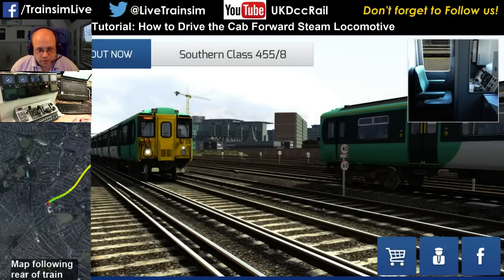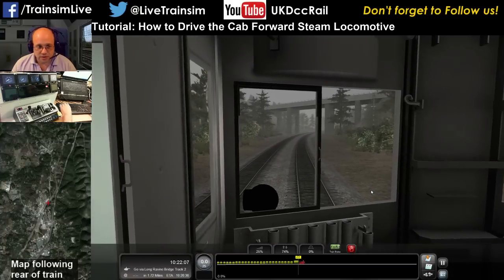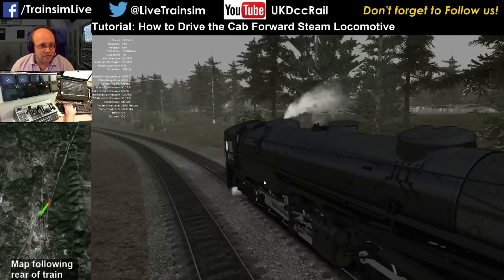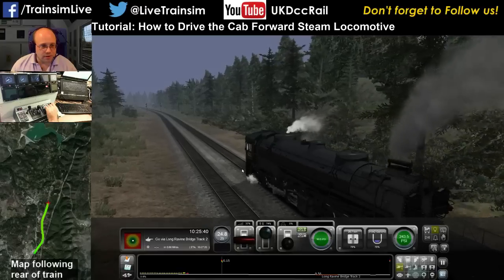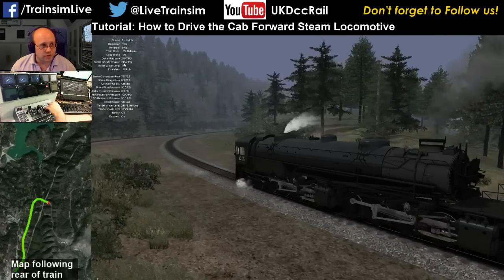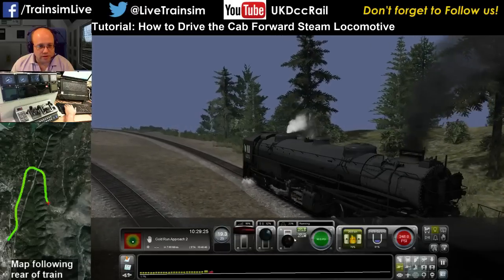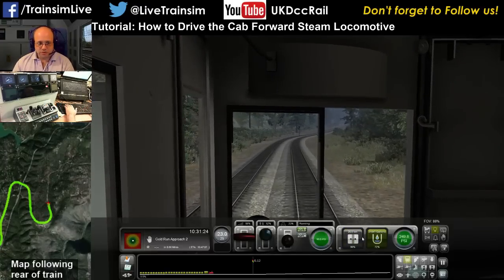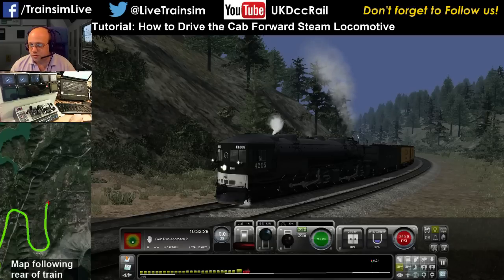Train Simulator 2015 Tutorial - How to Drive the Cab Forward Steam Locomotive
This tutorial for the Train simulator 2015 Cab Forward locomotive shows you how to drive it and get the best out of it.  Specifically, it highlights how the fire and water values are incorrect on the HUD and will lead you astray, and what you should do to get the right information!